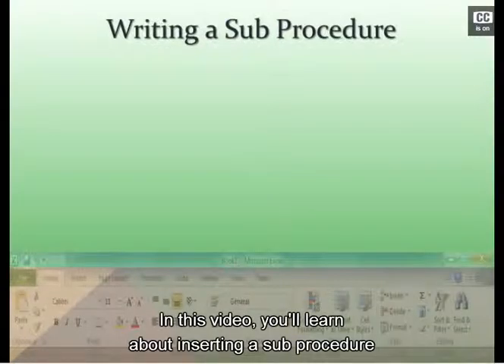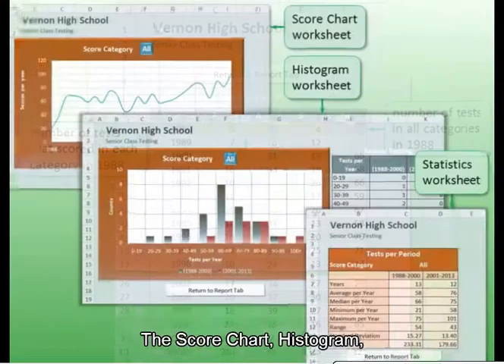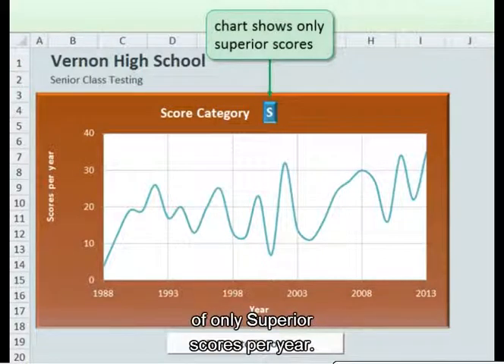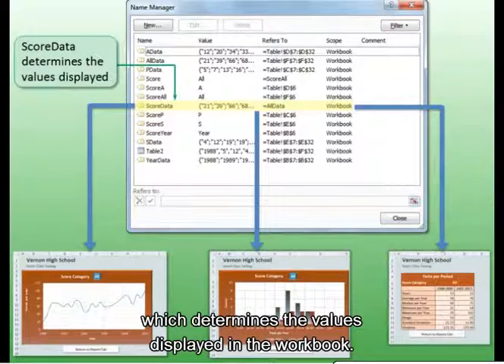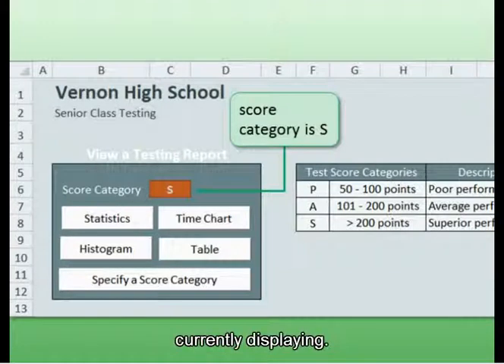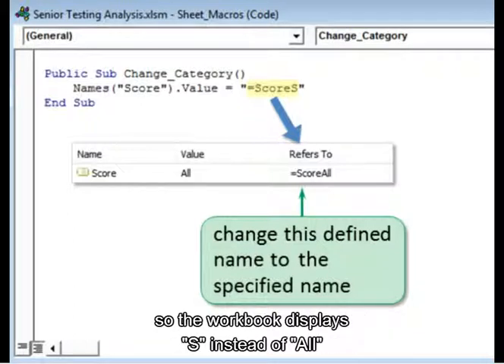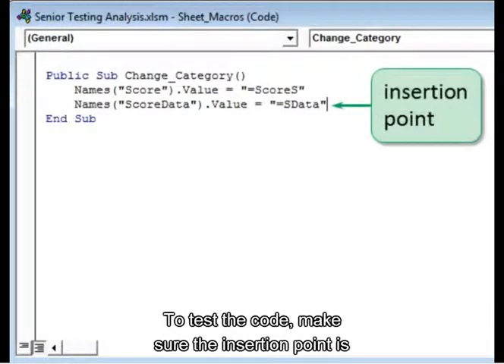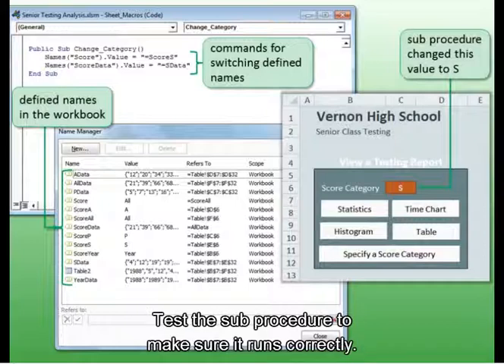Excel 2010 - Writing a Sub Procedure